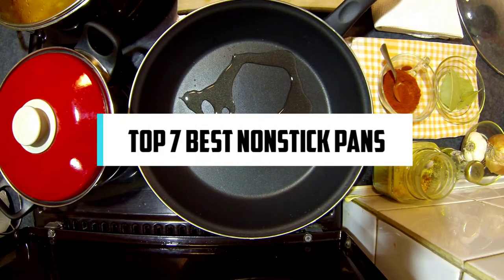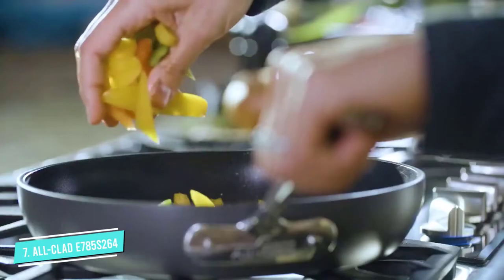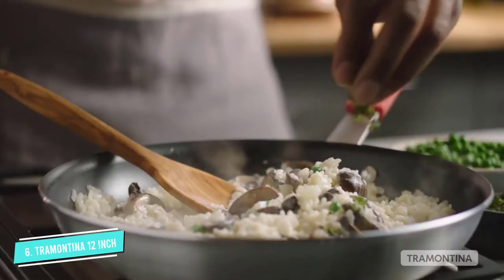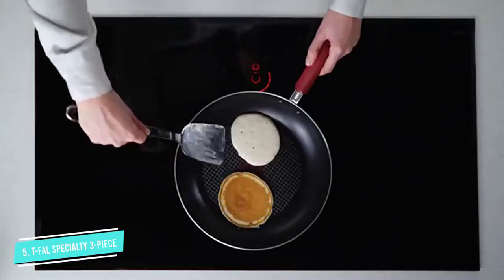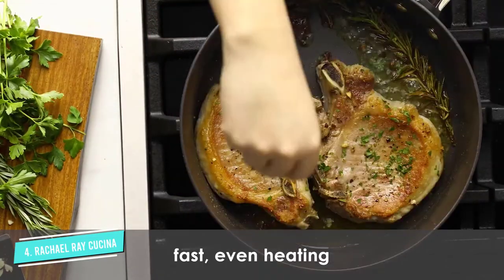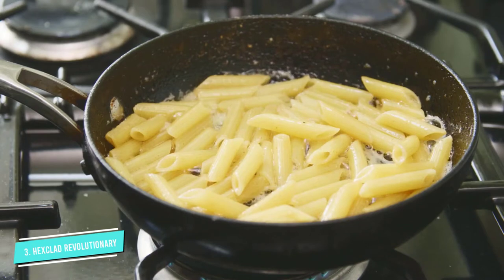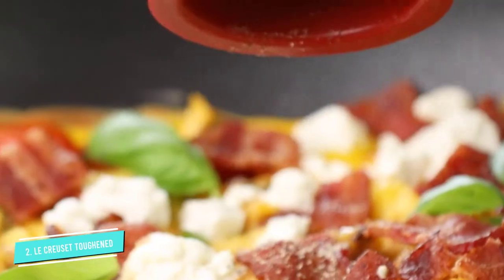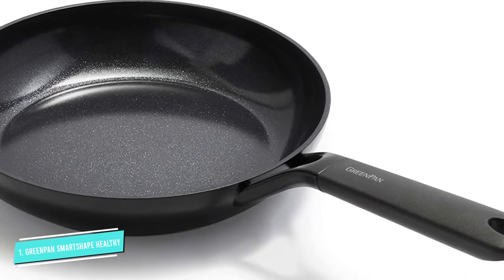⭐ Top 7 Best Non-Stick Pans in 2024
0:00 Intro: Best Non-Stick Pans

0:40 #7 ​All-Clad Hard-Anodized Nonstick Dishwasher

1:50 #6 Tramontina Professional Fry Pans

2:50 #5 T-fal Specialty Initiatives Nonstick Inside and Out

4:05 #4 Rachael Ray Cucina Hard Anodized Nonstick Pan

4:55 #3 HexClad Revolutionary Hybrid Technology Cookware

5:50 #2 Le Creuset Toughened Nonstick PRO Fry Pan

6:46 #1 GreenPan SmartShape Ceramic Nonstick Black Frying Pan

best non-stick pans for gas stove
best non stick pans
nonstick pan reviews
best non-stick pans for induction cooktops
best nonstick pan 2021
best cheap non stick pans
best quality frying pans non-stick
nonstick pans
nonstick pan
best nonstick frying pans 2021
nonstick frying pans
nonstick frying pan review
Tramontina Professional Fry Pans
Deep Square Griddle Pan